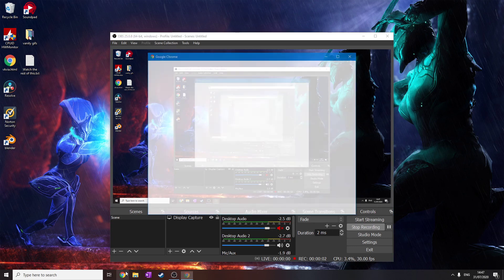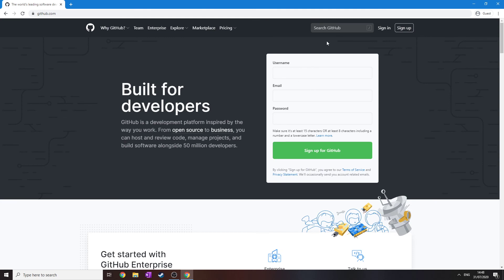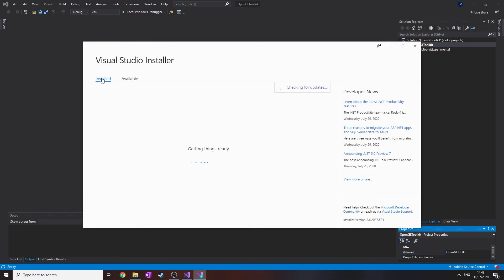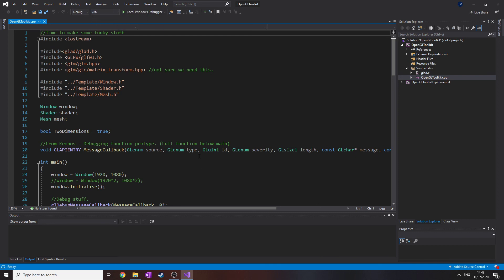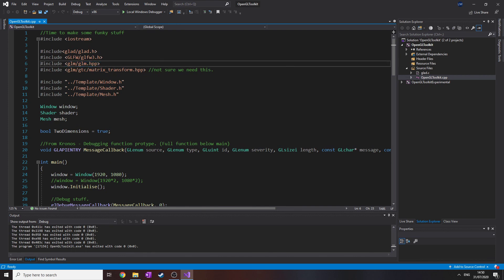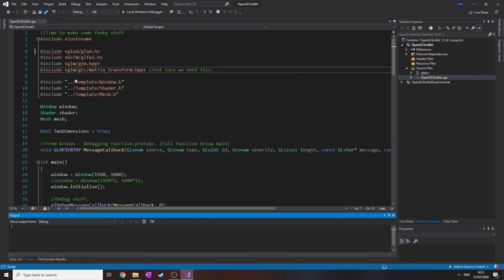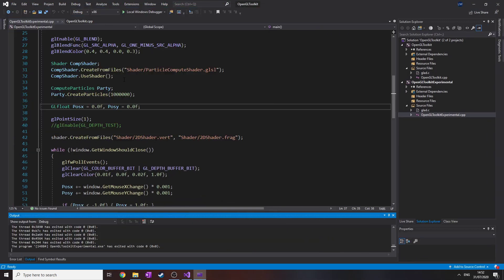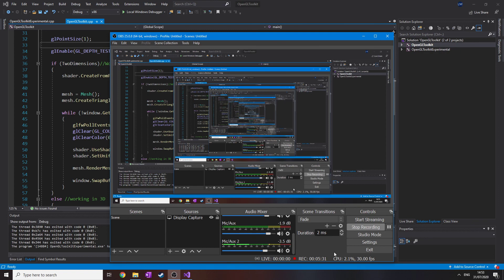OpenGL template - Setting up the project.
Quick video on setting up the project. Didn't realise it was much easier than what the first video suggested.